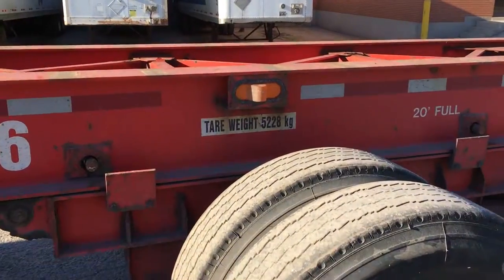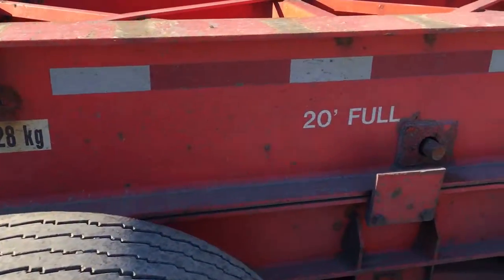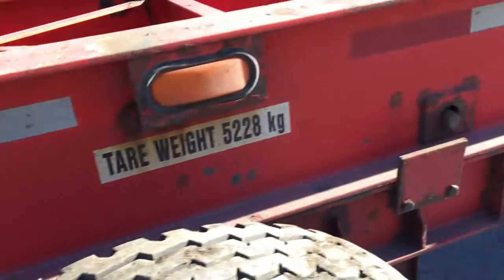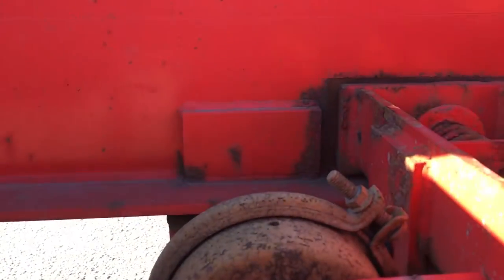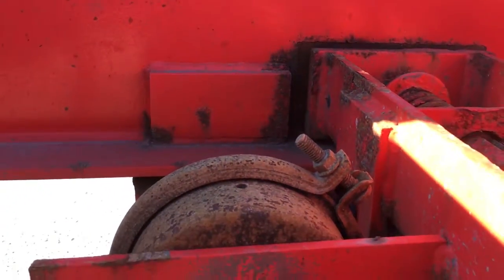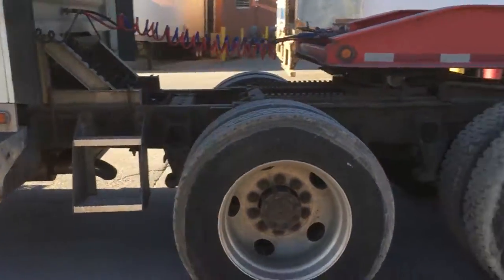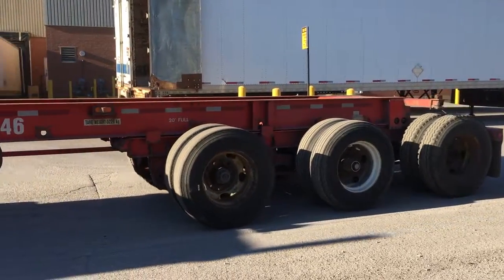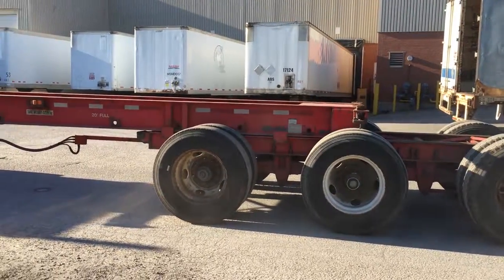20ft Extendable Chassis operation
Demonstration of a 20ft slidable container chassis.